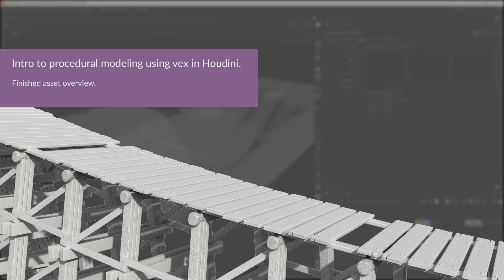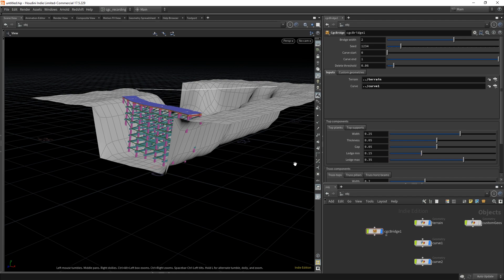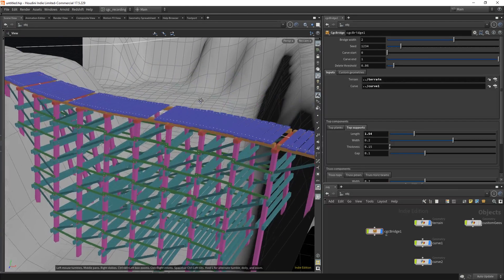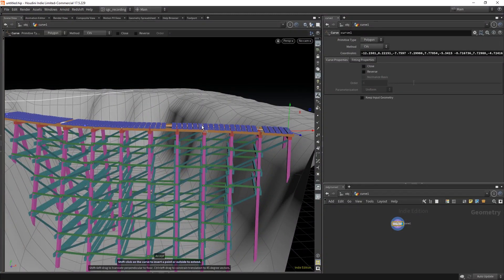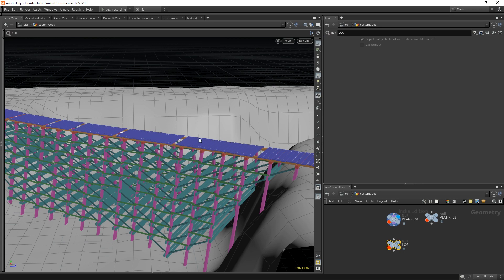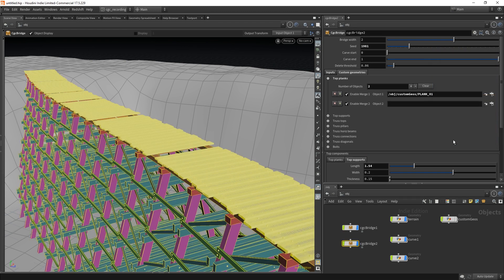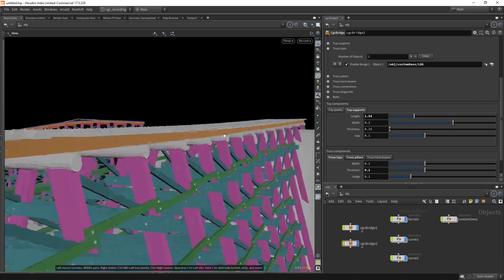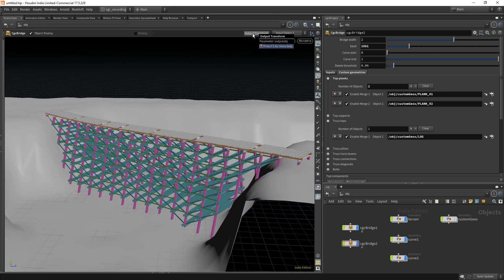Procedural Modeling Tutorial - Overview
This tutorial teaches about procedural modeling in Houdini using VEX. What you see in this video is the final result that you will be able to do after watching the full tutorial.